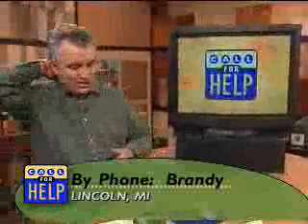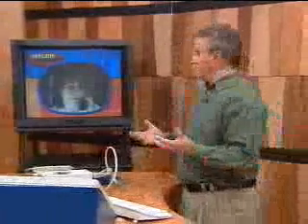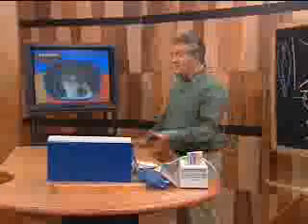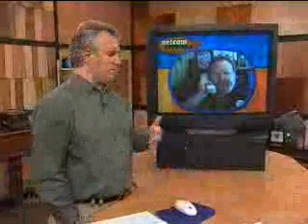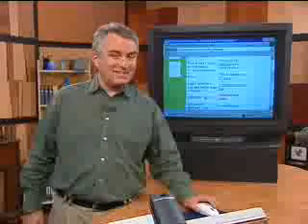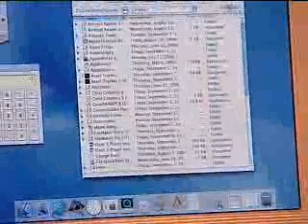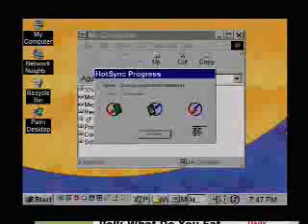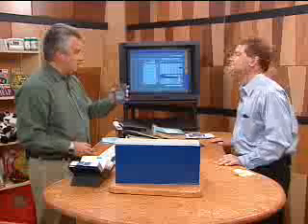Mac OS X is Here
TechTV

TechTV